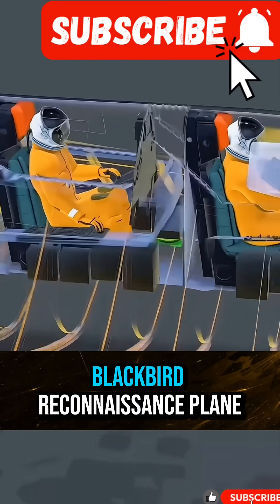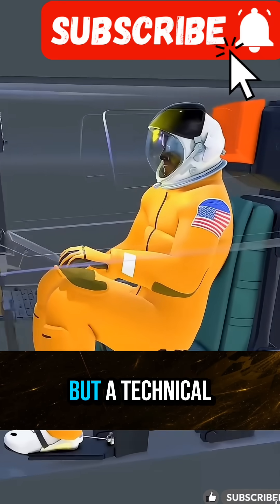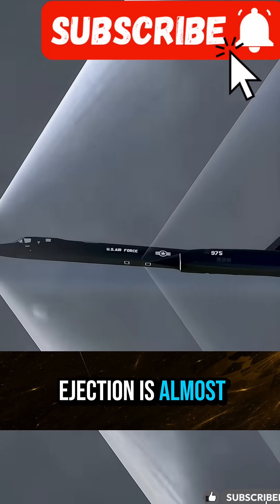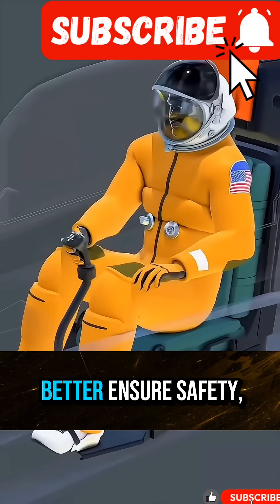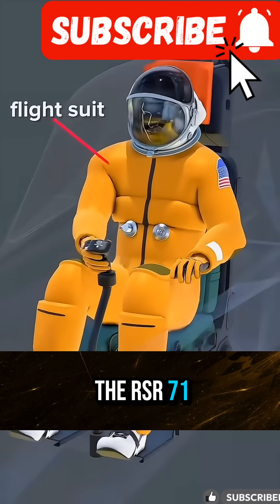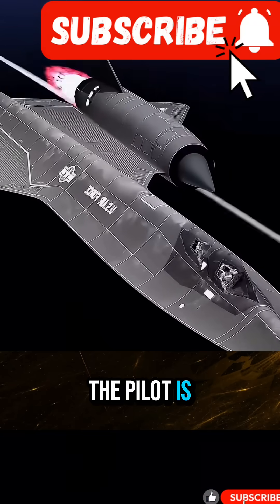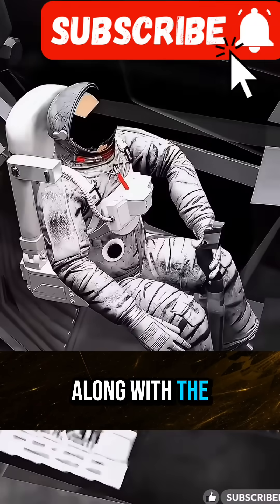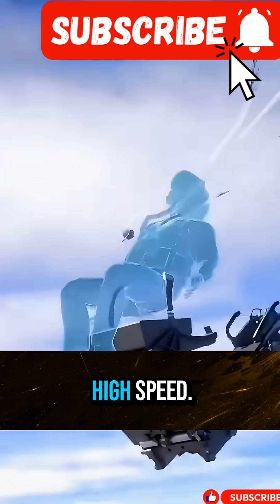😱 Why the SR-71 Blackbird Has No Ejection Seats! 🚀 The Truth Will Shock You!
Ever wondered why the legendary SR-71 Blackbird, one of the fastest jets ever built, doesn’t have traditional ejection seats? 🤔
It’s not a design flaw  it’s a technical necessity.

At 85,000 feet and speeds over 2,000 mph, ejecting into the thin atmosphere would expose pilots to extreme cold, low pressure, and deadly winds capable of tearing a person apart. 😱

To protect its pilots, the SR-71 used a full-cabin ejection system  the entire cockpit would separate like a mini space capsule, keeping the pilot safe until the parachute deployed. 🚀

Each pilot also wore a pressurized space suit, allowing survival in near-space conditions for a short time.
This wasn’t just a plane  it was a spacecraft in disguise. ✈️💫

Would you dare to fly a jet this powerful?